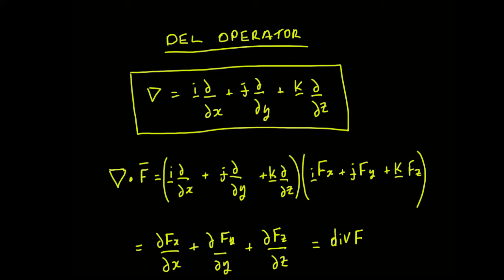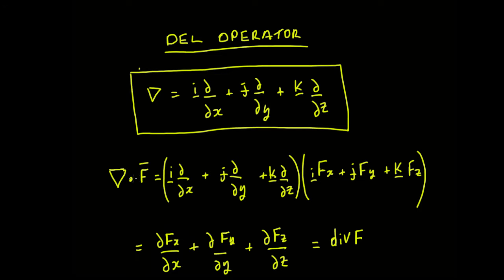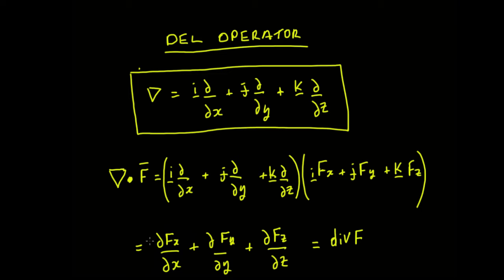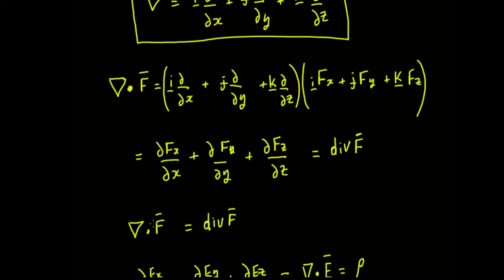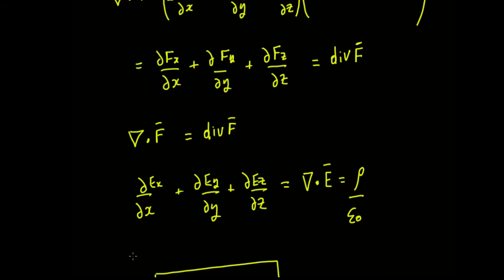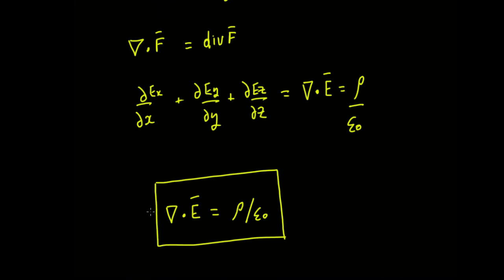Vector Calculus Del Operator